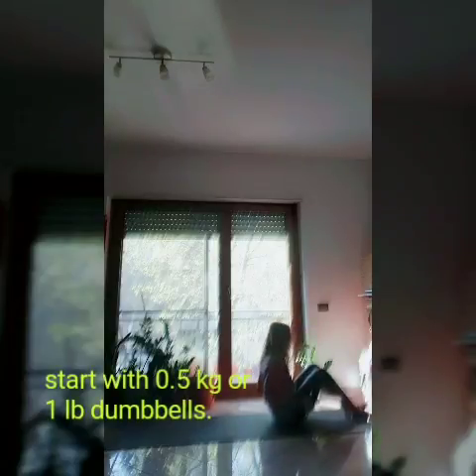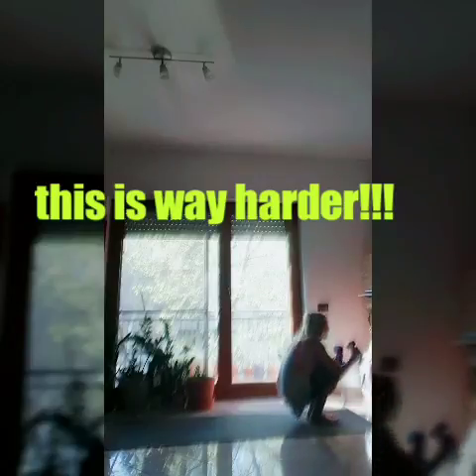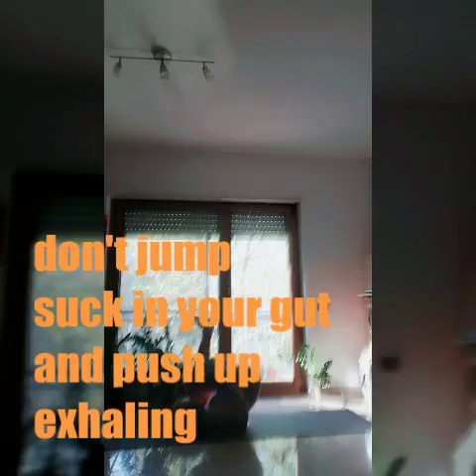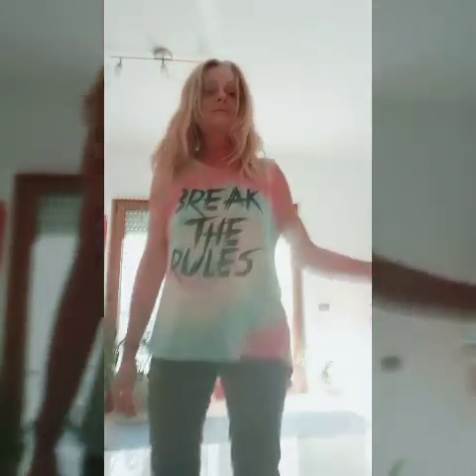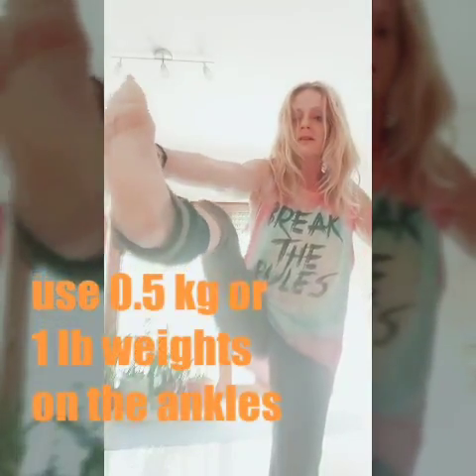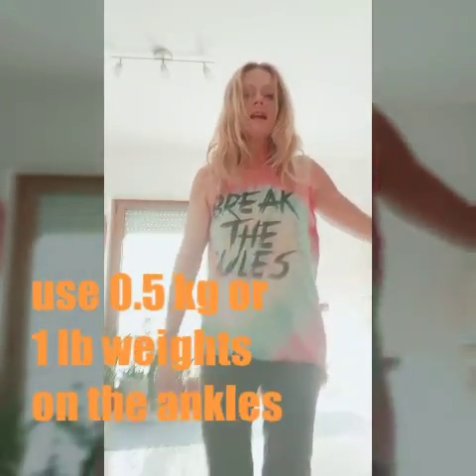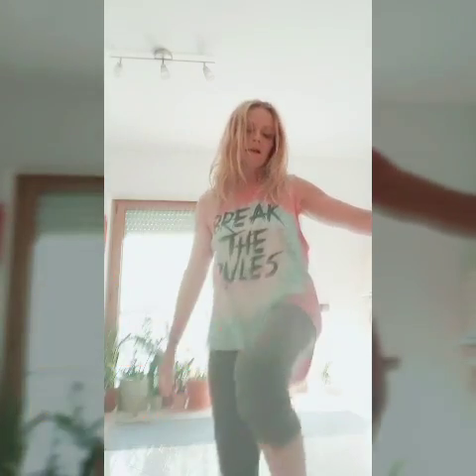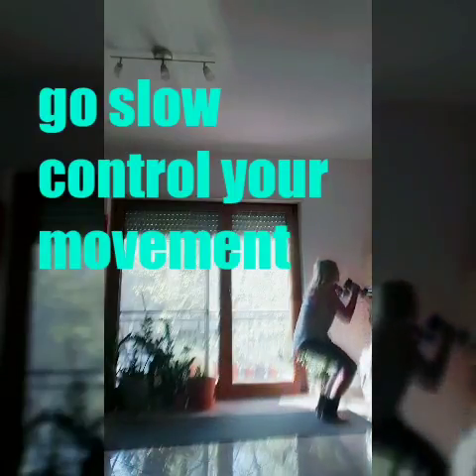Abs and balance workout